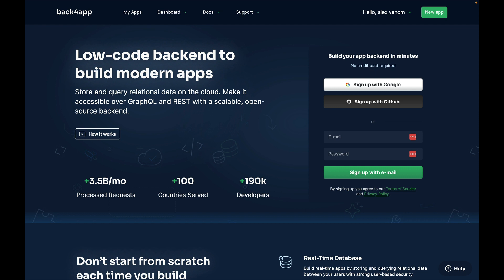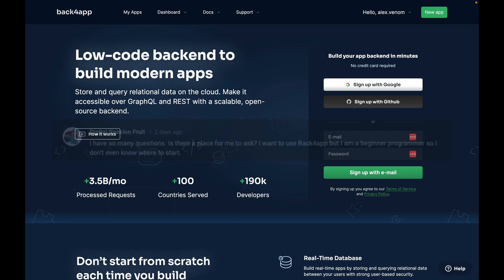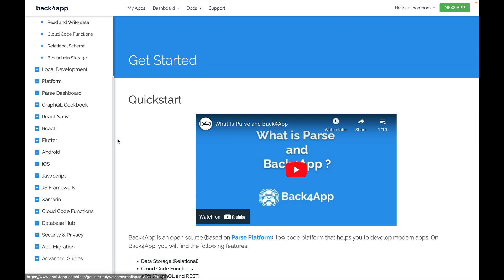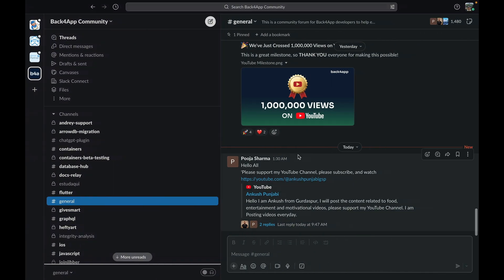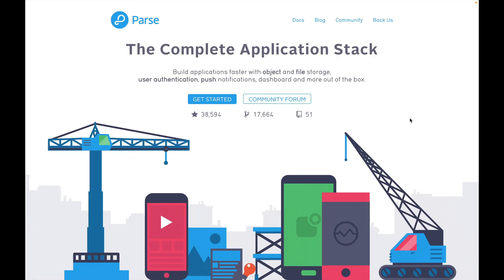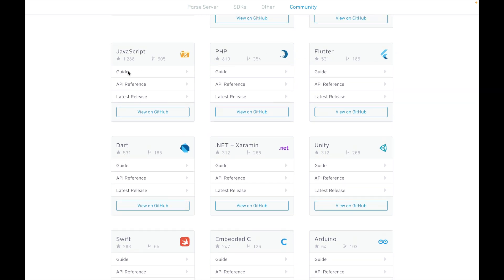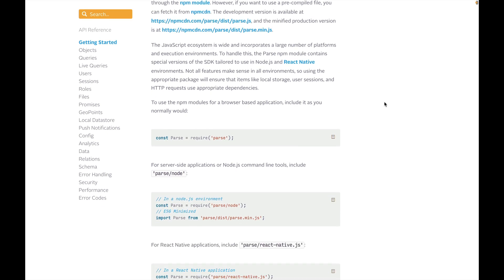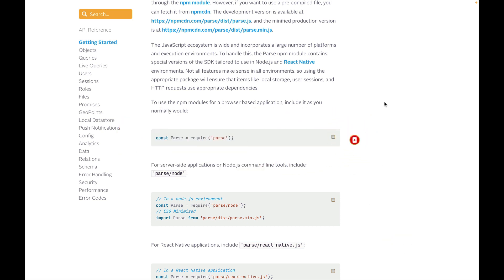Beginners Help to Start with Back4app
Today we will see how to find resources and help to start even if you are a beginner in Back4app.